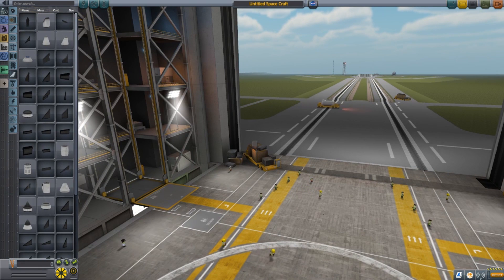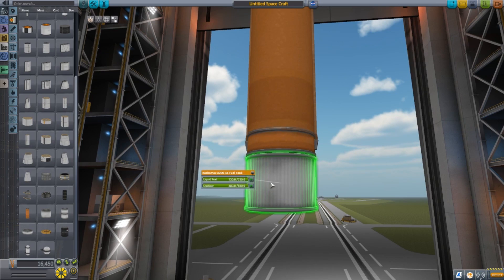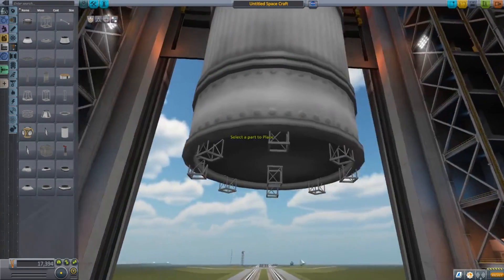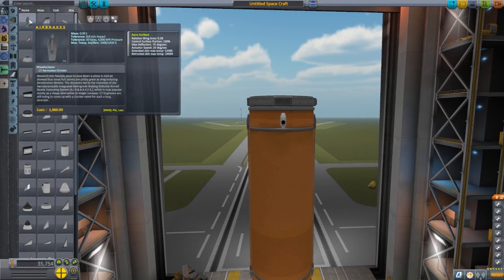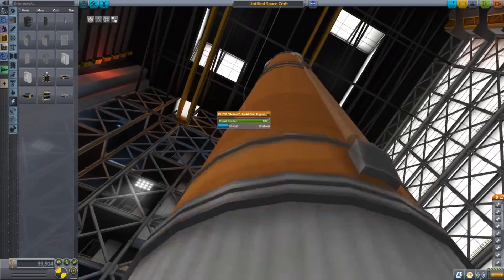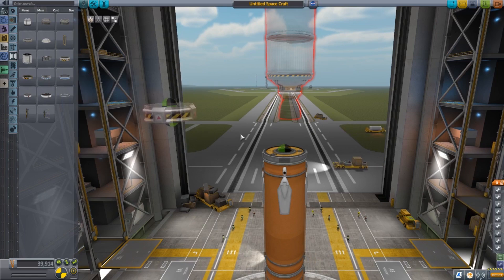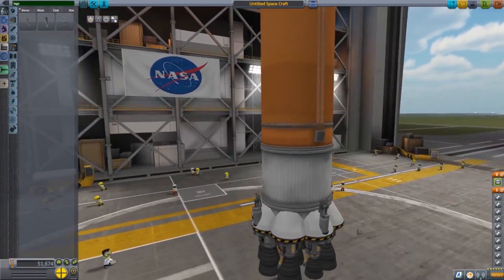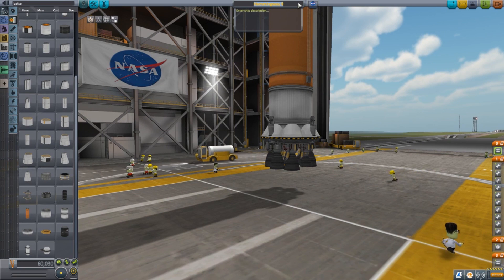KSP: Tips & Tutorials - Building a Reusable Core Stage Rocket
We start a new series of videos aimed at giving tips and tutorials to doing the various things that inhabit the world of Kerbal Space Program. As there are already many better tutorials and videos by folks will physics degrees and such, I'll aim this series of videos at ideas and things not always covered in the standard tutorials associated with KSP.

Today, we take a look at how to build a reusable core stage of a rocket. Similar to SpaceX, I'll cover some very basic ideas and concepts into perfecting your landing of the core stage of your rocket!

If you enjoyed watching this video, tap that like button!

If you would like to see me live stream, cone by my Twitch channel where I stream (almost) daily